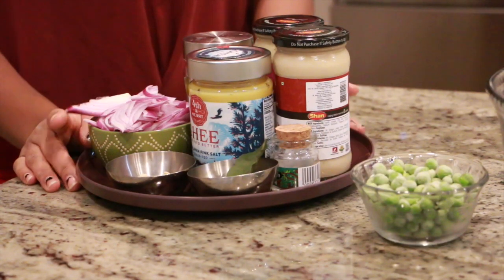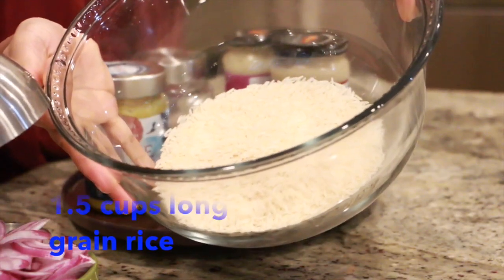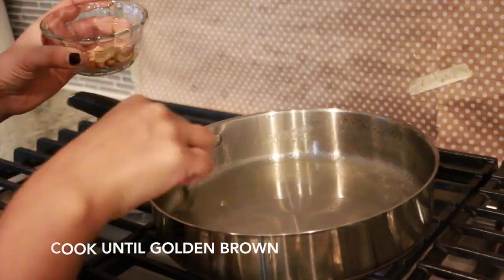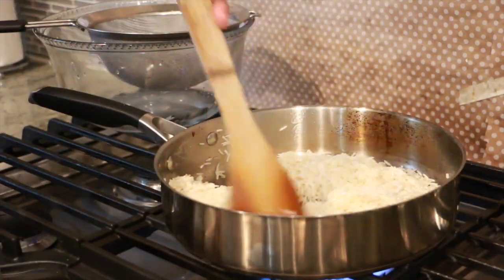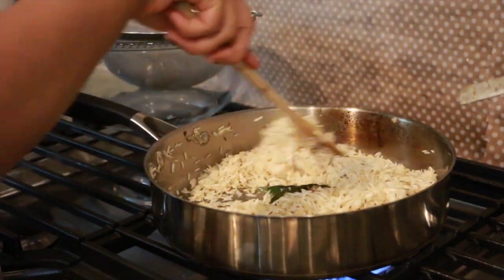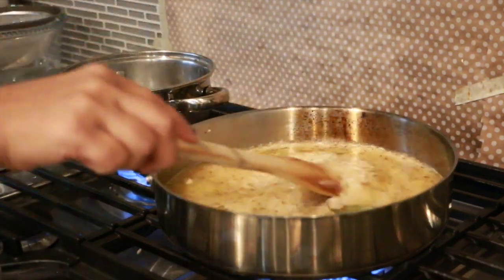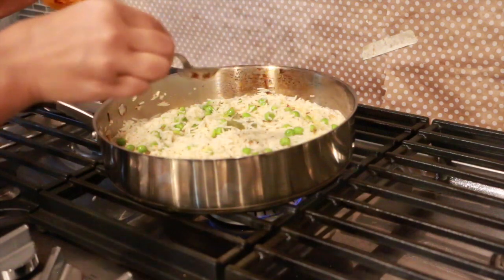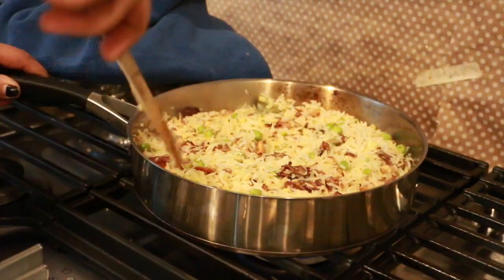How To Cook Perfect Pilau Rice Every-time By Cook With Nancy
Today I am Making Pilau Rice Best way It is super delicious pilaf rice you will ever taste! It has nice fragrant from the ghee and all the flavors from the spice powder. This recipe is so easy to make and you can surely can put smile on anyones face by serving them this delicious one pot meal .
You need very few ingredients to make this best classic pilaf rice and it will be done is less then 30 minutes!

1 medium onion thinly sliced
8-10 whole cashew nuts
1/2 cup frozen peas
1 tsp fennel seeds
2 tsp ginger paste
1.5 tsp garlic paste
1 bay leaf
2 cardamom
salt as needed
2 tsp cumin seeds
pinch of saffron
1.5 cup long grain rice
4 tbsp ghee or oil

vegetarian thanksgiving#pilau rice#Rice Recipes